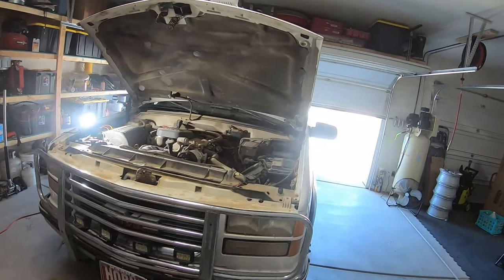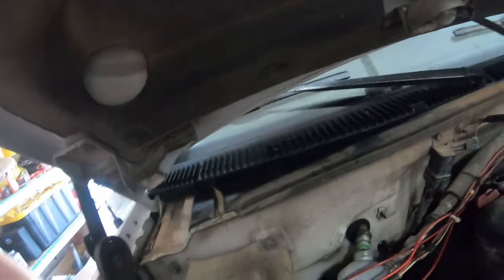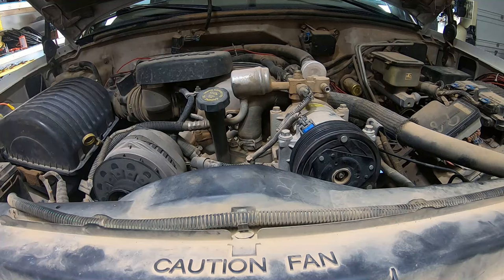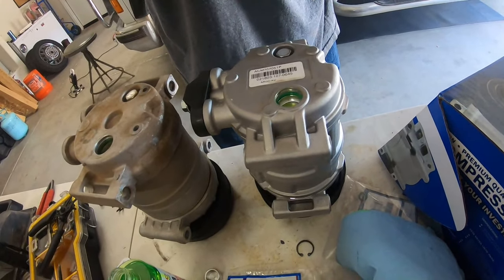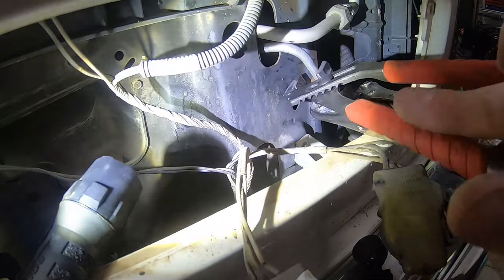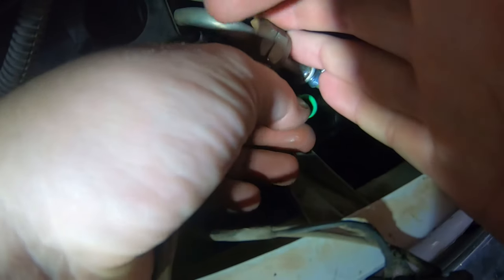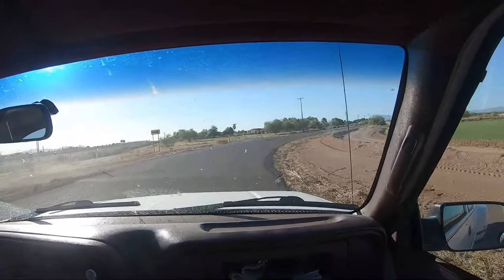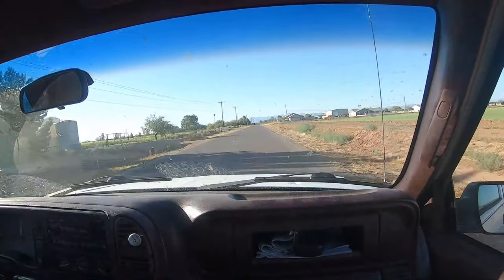GMC Sierra A/C Compressor Replacement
Today we are replacing the receiver/drier/accumulator, orifice tube, and compressor on this 1997 GMC Sierra K3500 truck with the 454 engine. We are not changing the condenser however. The compressor was still working but sounded like it was grinding itself a bit. When we pulled the orifice tube it was obvious that the compressor was on its way out. This is a very simple process on this particular truck as everything is very accessible.

0:00 intro and overview
00:51 replacing the a/c compressor and system
16:30 final thoughts and review